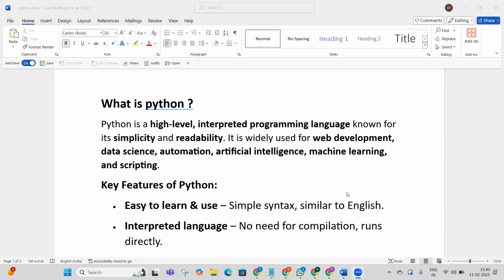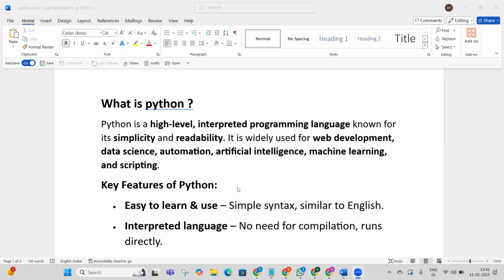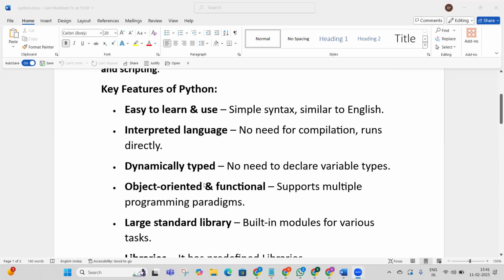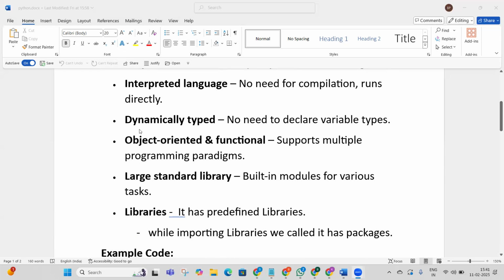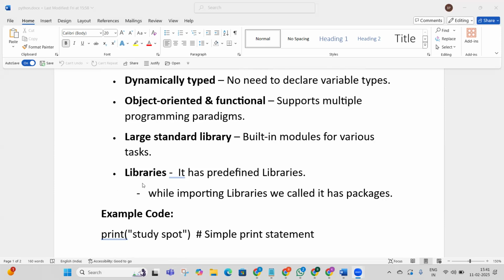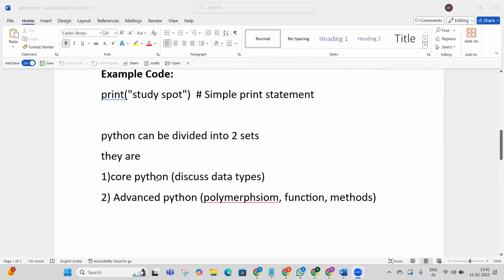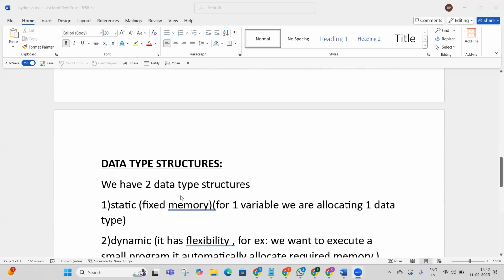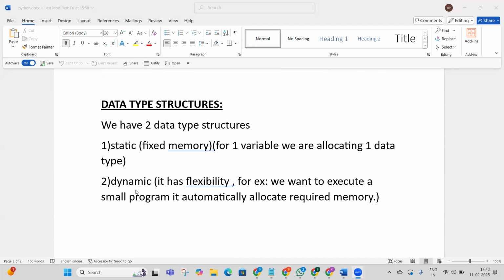python introduction || python programming || study spot